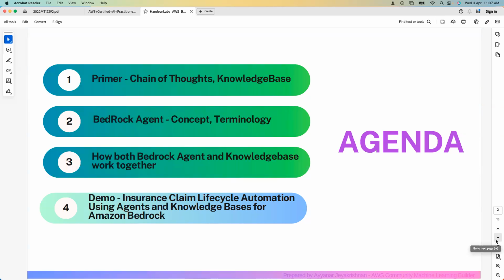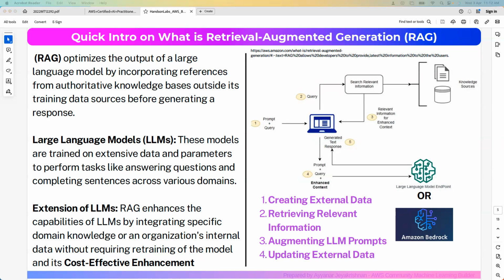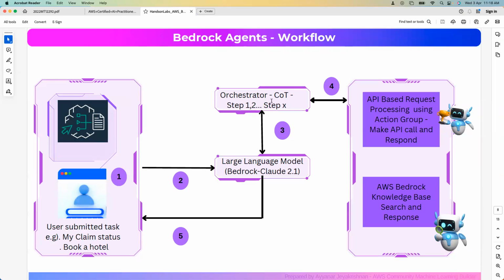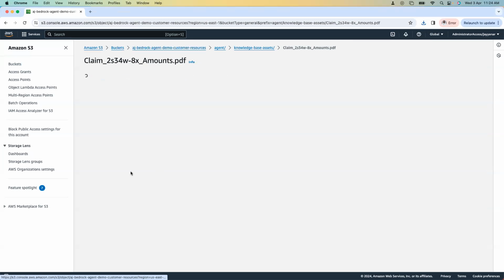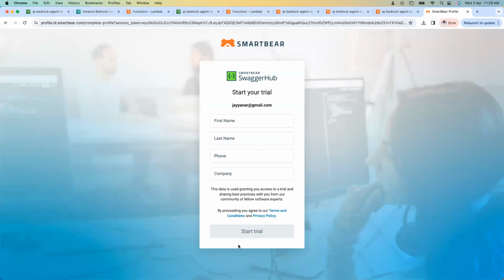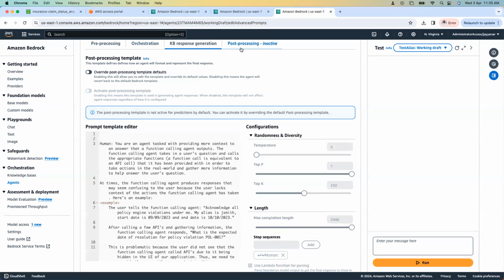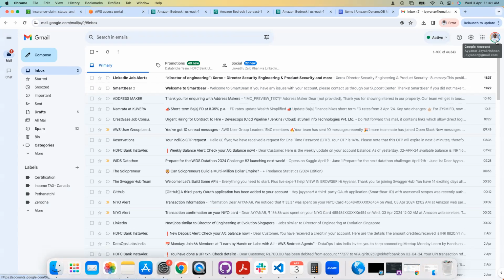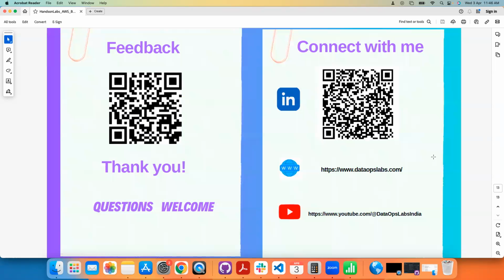Learn by Hands on Labs with AJ - AWS Bedrock Agents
This session is for everyone we explore how AWS Bedrock Agent enables the seamless creation and orchestration of autonomous agents, streamlining user interactions and automating tasks, from understanding requests to executing actions, all without the need for infrastructure management or custom code.

AGENDA

Overview of AWS Bedrock Agent.
Importance and benefits of autonomous agents in applications with usecases.
Understanding Agent Components - Action and action groups.

Lab : Building an Agent using AWS BedRock

Hands-on practice creating an agent in the AWS console and Code
Setting up action groups and associating knowledge bases
Customizing prompt templates for specific use cases
Testing the agent's functionalities and configurations